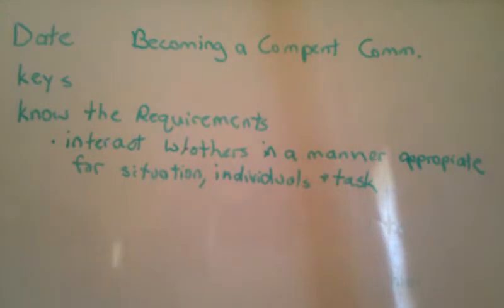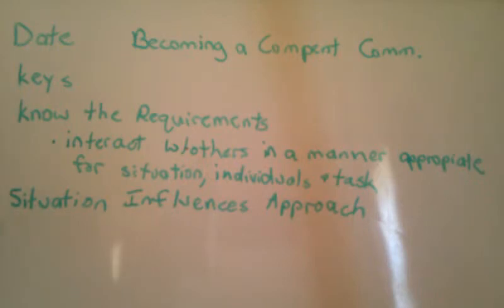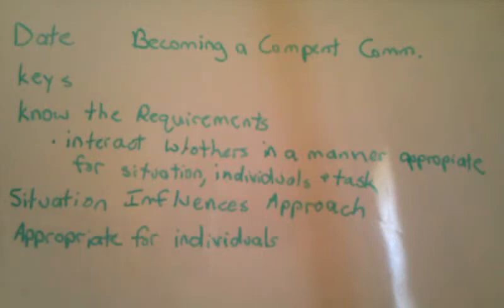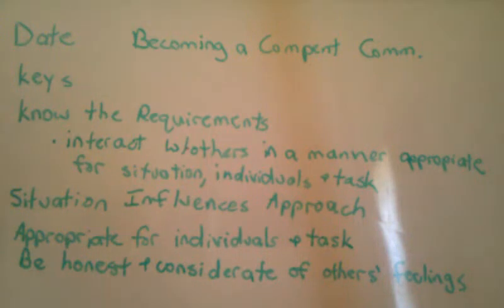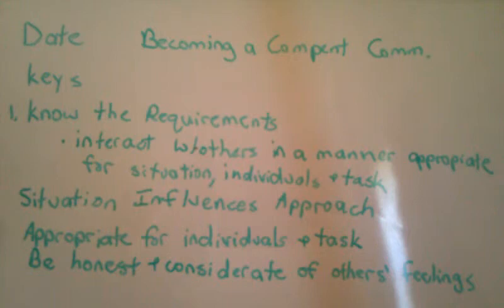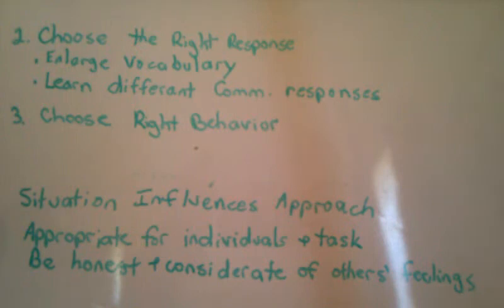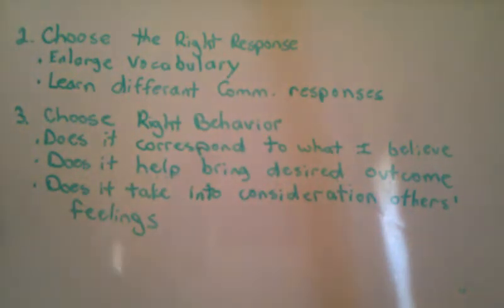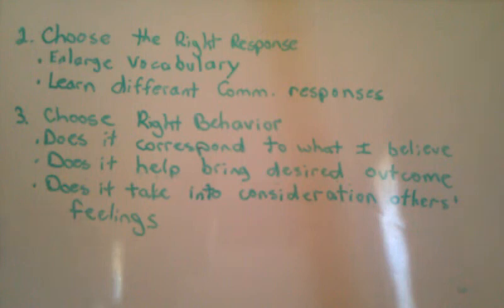5 SH CF Bec Com Comm